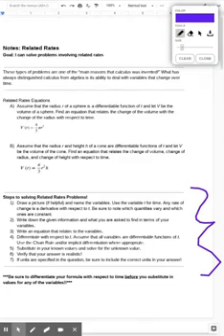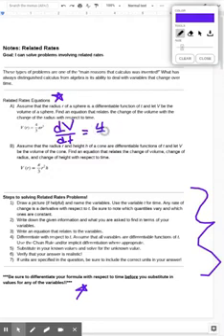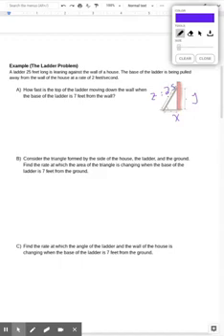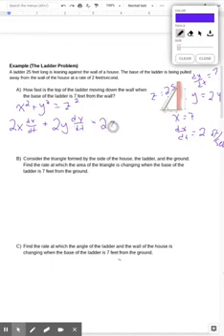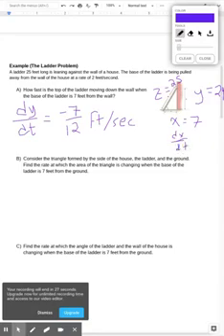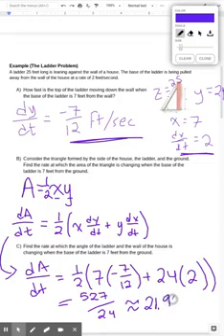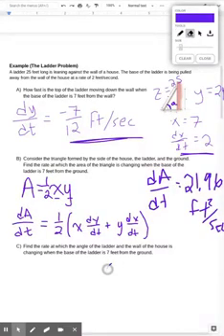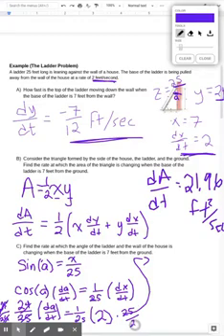Related Rates - Intro and Ladder Problem